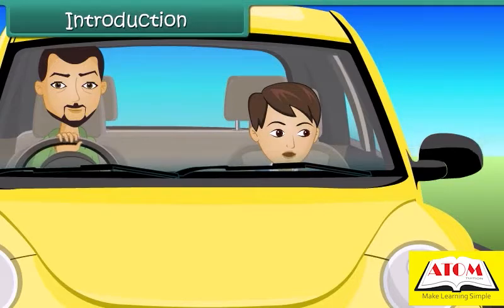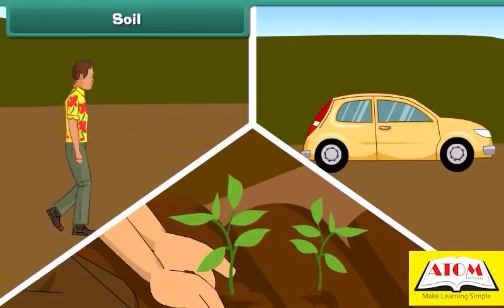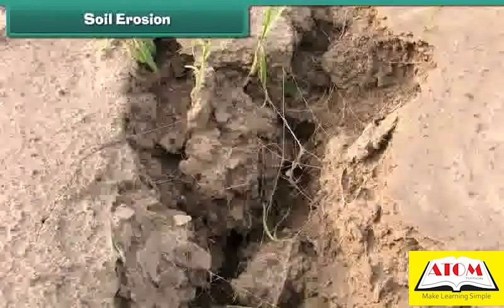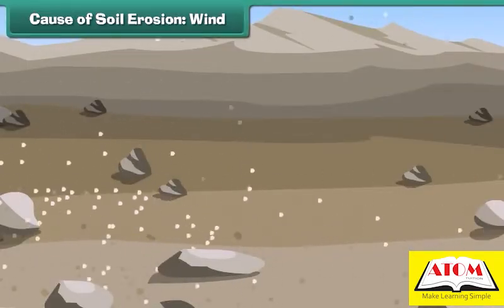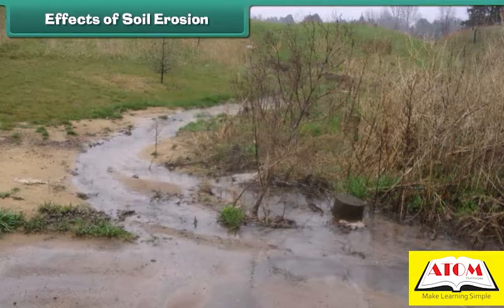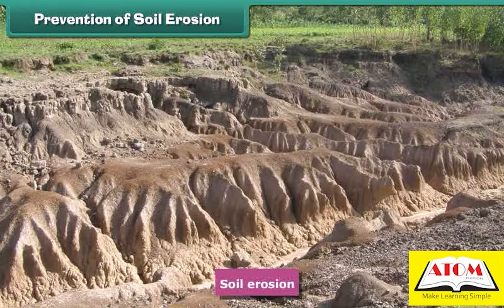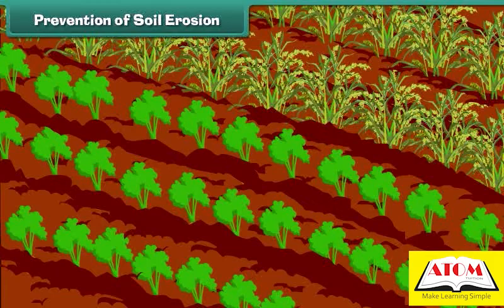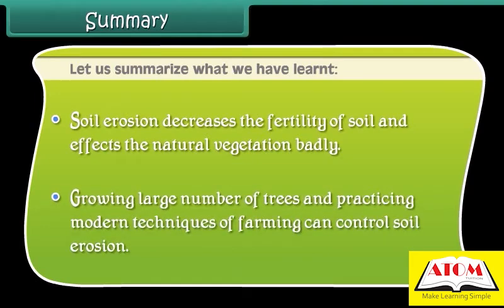5th- science english- Soil Erosion and Conservation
In this video, we will explore the importance of soil and the different ways in which it can be eroded and conserved. We will begin by understanding the importance of soil in our daily lives and the different factors that contribute to soil erosion.

Next, we will discuss the different types of soil erosion, such as water erosion, wind erosion, and soil compaction, and their effects on the environment. We will also learn about the different ways in which soil erosion can be prevented, such as using cover crops and planting trees.

Moving on, we will explore the different methods of soil conservation, such as terracing, contour farming, and conservation tillage. We will learn about the benefits of these methods and how they help to prevent soil erosion and preserve the quality of the soil.